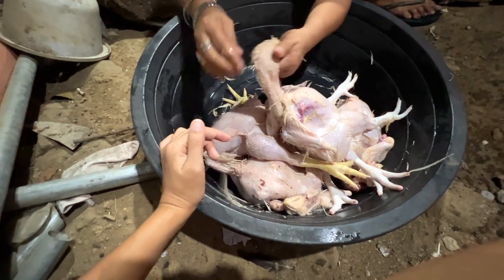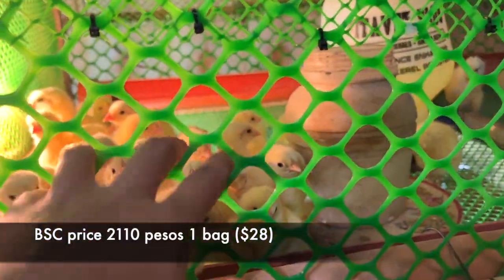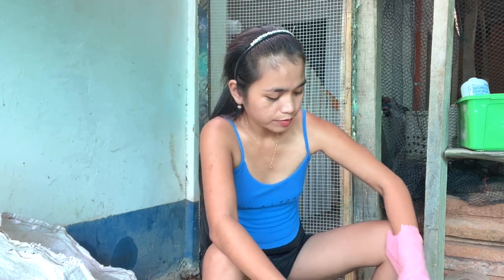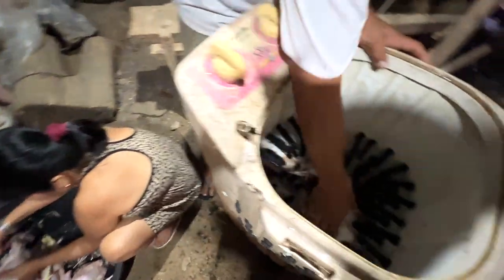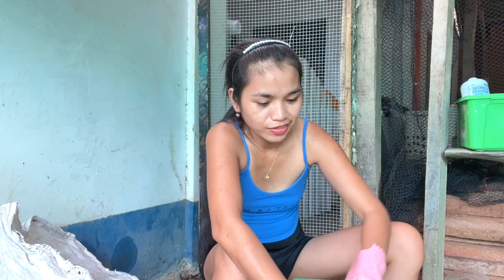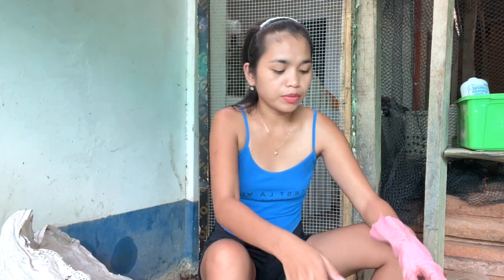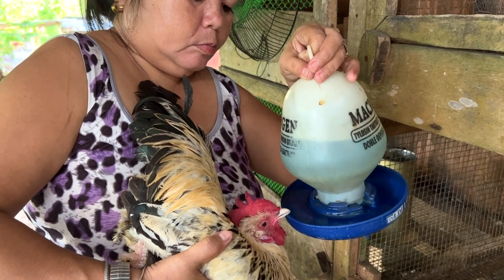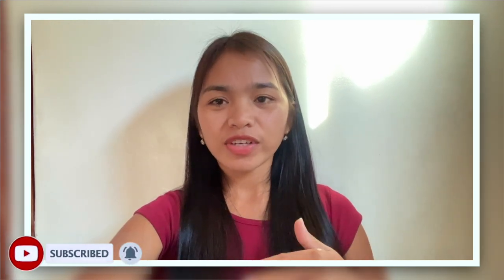Philippines Life: What happened to my Chicken business!!!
We make our own plucker machine but I suggest to use small size plucker fingers. The outcome is much better.
I'll post more YouTube shorts and behind the scenes.

My videos are free to watch. I put effort and time to make them. :)

Thank you and Mabuhay.

I made a new design of Miles of Smiles. Check out if you like.
If you want to be part of Miles of Smiles T-shirt and mug.